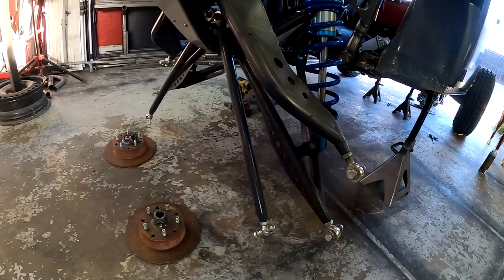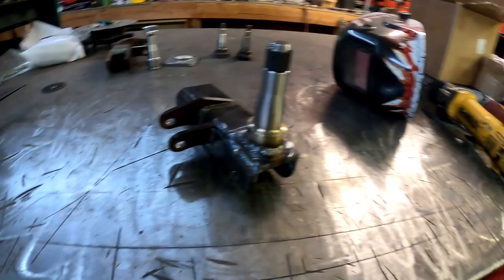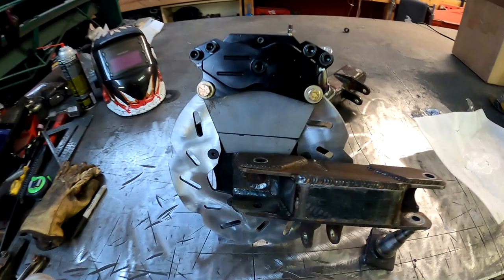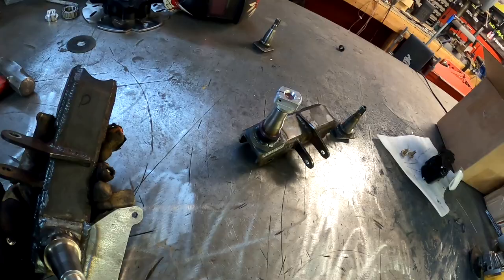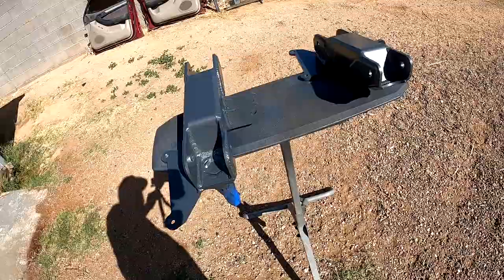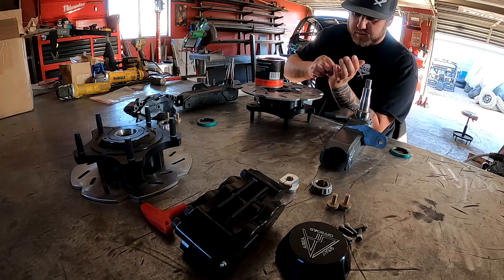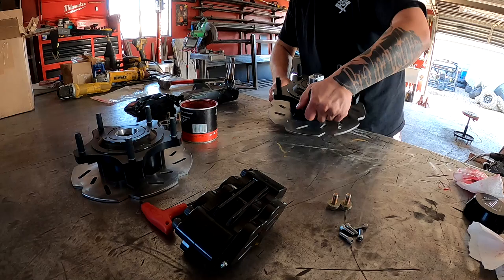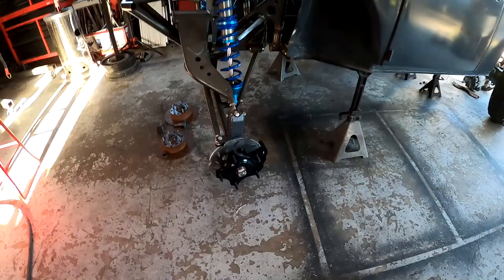JArm Baja Bug Spindles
Today i finishes up with the front spindles and installing the new 1.25" spuds and new hub assemblies.